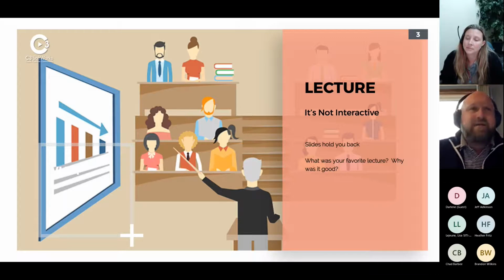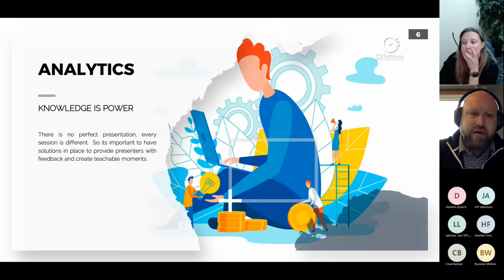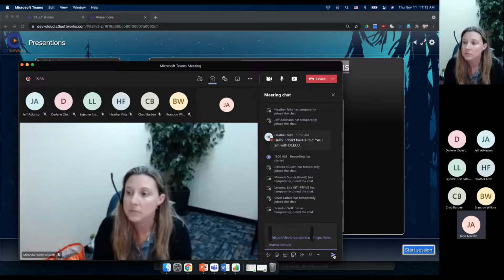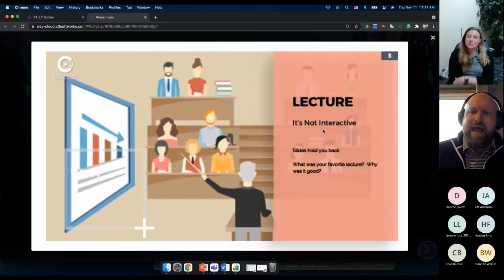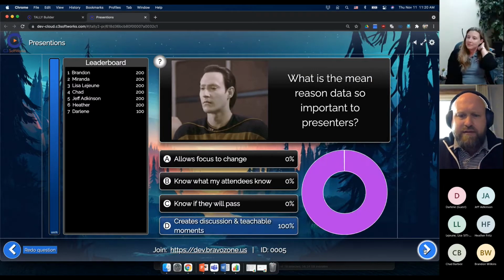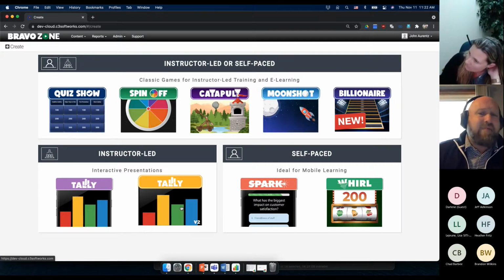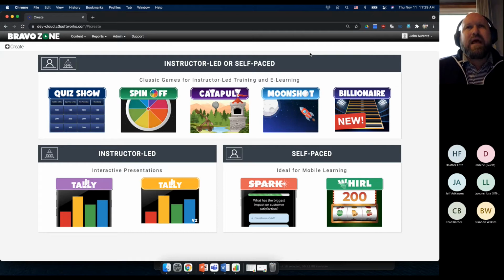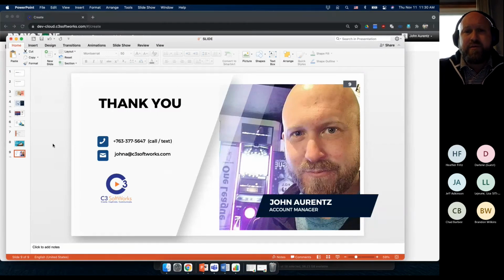Beyond Lecture: Creating Engaging Presentations with Games!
Re-imagine and re-purpose your lectures into fun, feedback-infused games, that capture memory and create teachable moments.